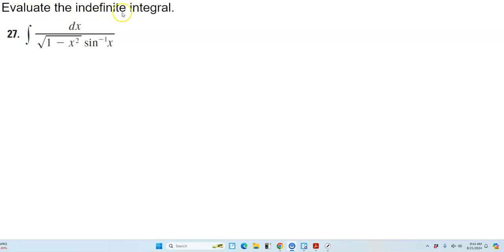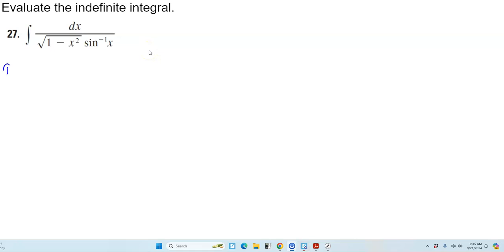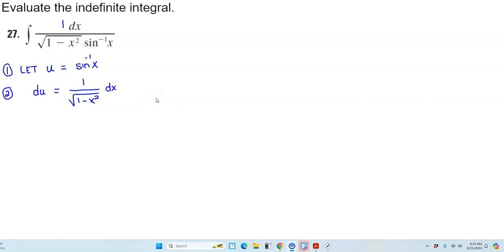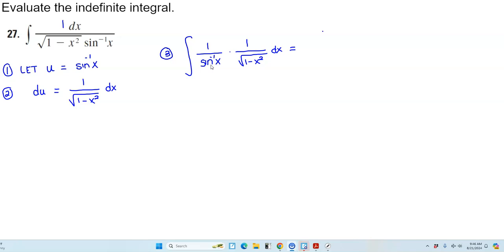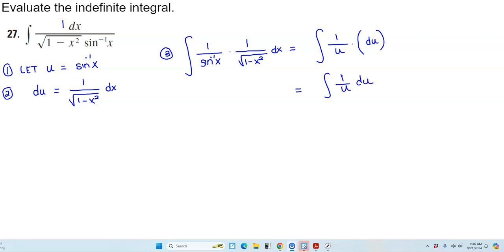Math 1B CW 5.5.027 Evaluate the indefinite integral (Run Time: 02:25)